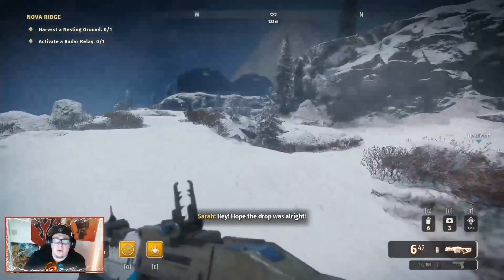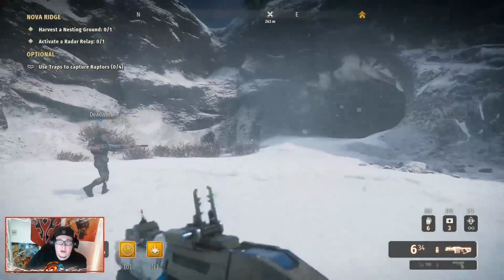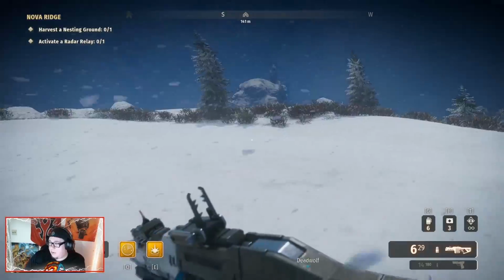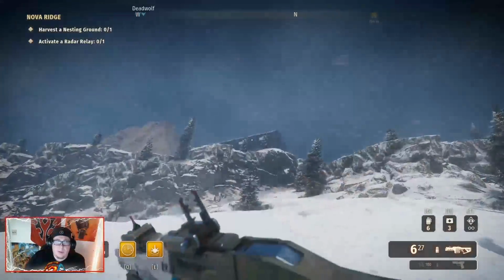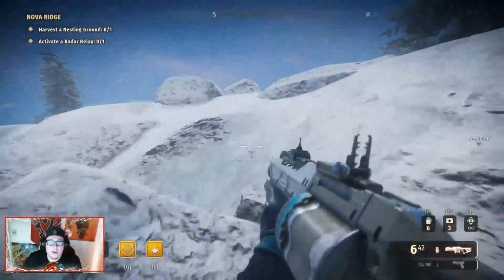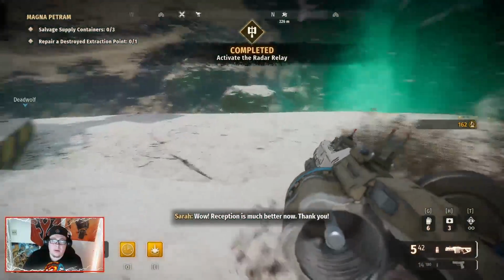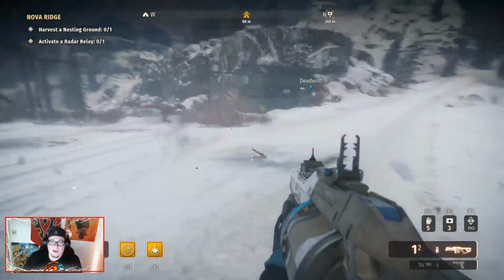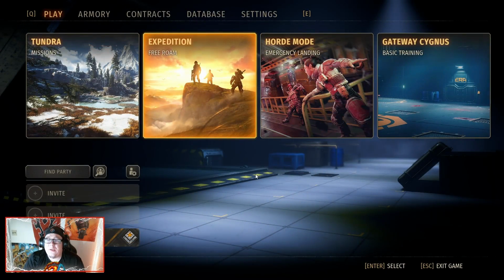Second Extinction: Expedition Duo Part 1 [Learning the Ropes]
In this Video we and by we i mean DeadwolfxTTV and I hop into Second Extinction and give the Expedition mode a try. Our first attempt we get in and start exploring a bit but DeadwolfxTTV calls in the drop ship, so we then go back into Expedition mode to Nova Ridge and we go around exploring and doing objectives such as using traps to captures raptors, finding new camps to resupply, activating radar relays and salvaging supply containers.  We also encounter our first Rex but from a far.

Second Extinction is a first-person shooter, and a live service game, with content updates being made regularly. Because the game is always online, it does not include a pause feature.

The game's premise revolves around mutated dinosaurs taking over the Earth. A group of human survivors retreated to an orbital station, and eventually returned to Earth, launching a war against the dinosaurs. The animals work together against the player. Enemies include raptors and T. rexes. Because all the dinosaurs are mutated, they possess unusual features, including the ability to generate electricity to launch shock attacks. Some dinosaurs can spit acid, while others can dig underground, or can call reinforcements.

The game can be played solo, but is primarily meant as a three-player cooperative video game. The game has several playable characters, who are divided into different classes, each one with its own weapons. The player can request additional ammunition and health to be airdropped into the environment.

0:00 Intro
0:46 Our First Time in Expidetion
3:52 Jumping in to Nova Ridge
5:40 Use Traps to capture Raptors
7:45 New Camp
9:56 Radar Relay
11:21 Spotting our first Rex
12:28 Beginning the Hunt Objective
13:23 Salvage the Supply Container
13:50 Activate the Radar Relay
16:14 Outro